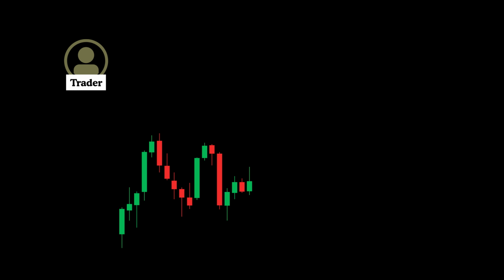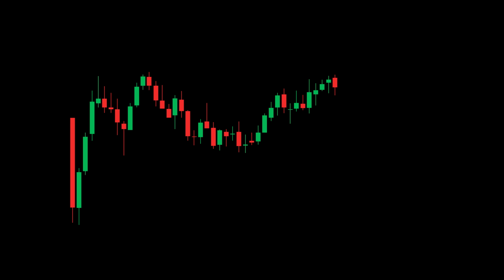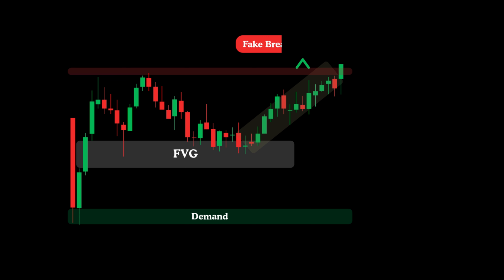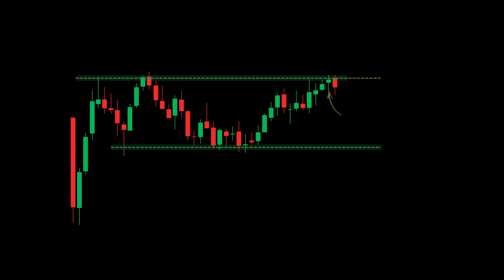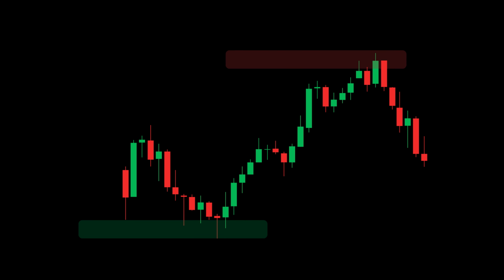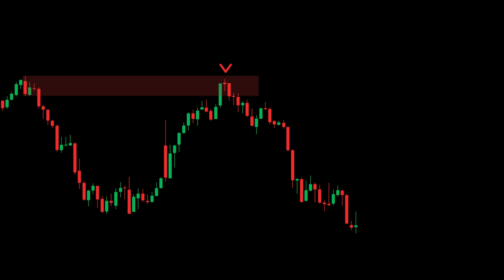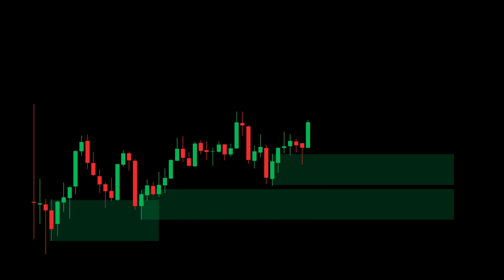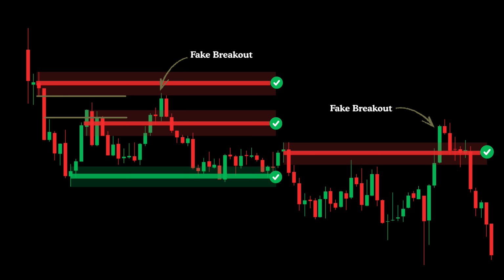Chart Key Levels Unlock Market Secrets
In this video, we’ll learn how to identify and mark crucial key levels on any trading chart — a skill every trader needs to master.
You’ll discover how to spot:
✅ Support and Resistance areas
✅ Supply and Demand zones
✅ Trendlines
These are the most traded key levels in the market, and focusing on them will help you improve your trade entries, exits, and overall decision-making.
Watch till the end to see real chart examples and learn how to apply this skill in your own trading. 🚀